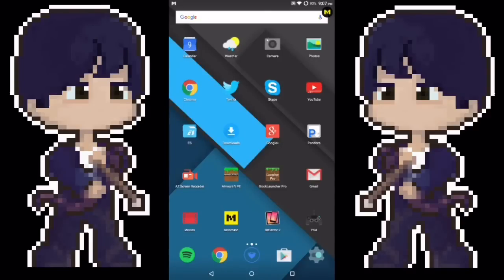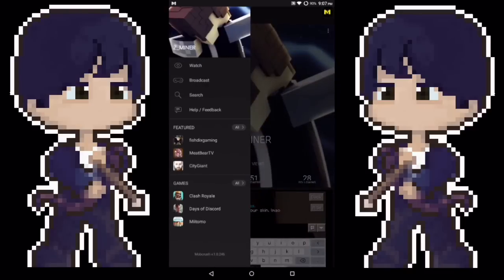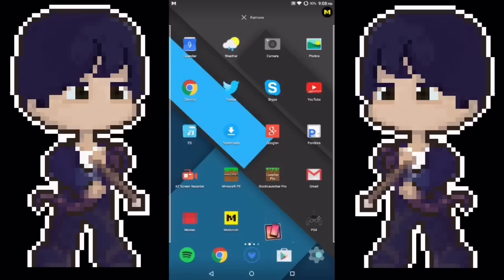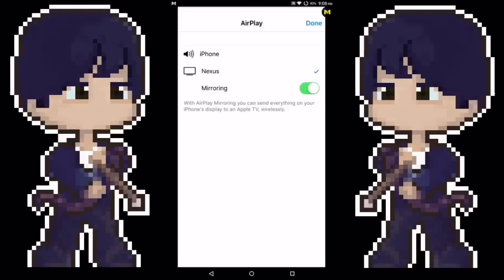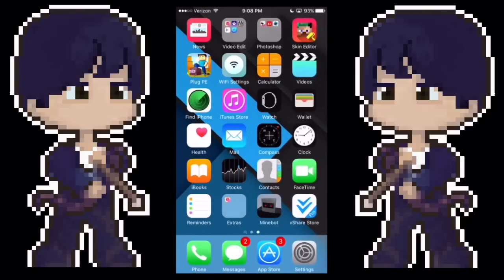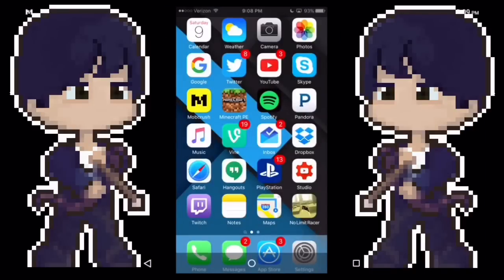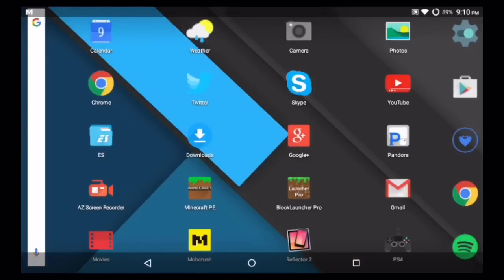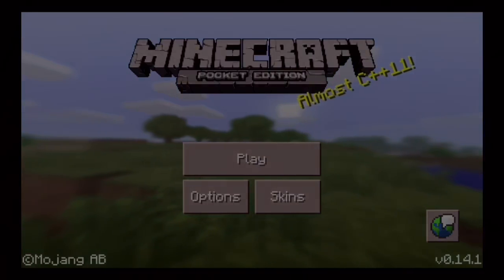LIVESTREAM ANY iOS DEVICE WITHOUT PC, Mac, Or Jailbreak On MOBCRUSH!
HELLO AND WELCOME! So many people have asked me how I stream on mobcrush with my iOS device without a PC, Mac, or Jailbreak! And here's how!!

[You MUST download these apps and have; an Android device running 5.0 and later. And an iOS device running 7, 8, or 9*.]

*I've only tested on iOS 9.

[NOTE: You NEED both an iOS AND an Android device.]